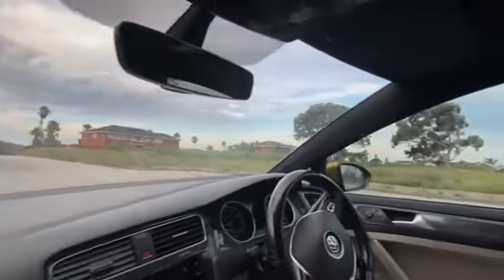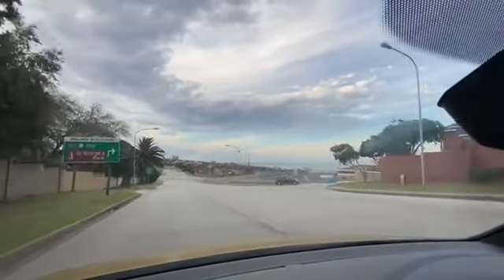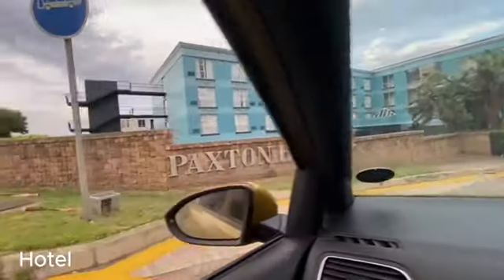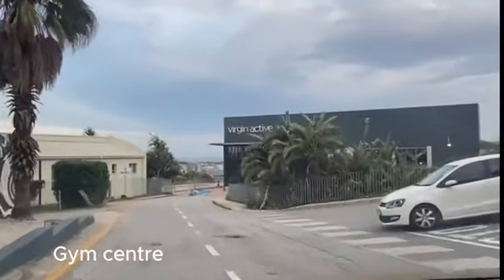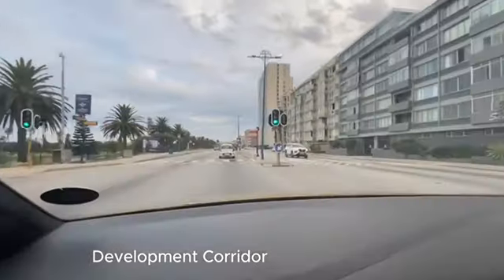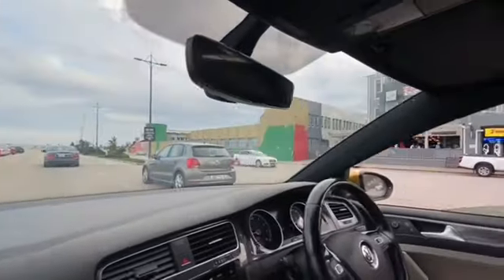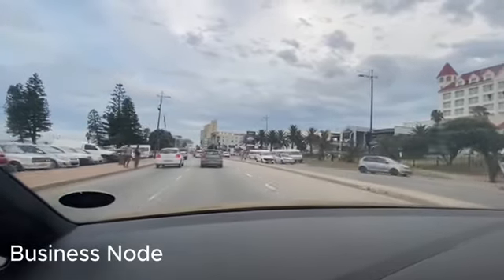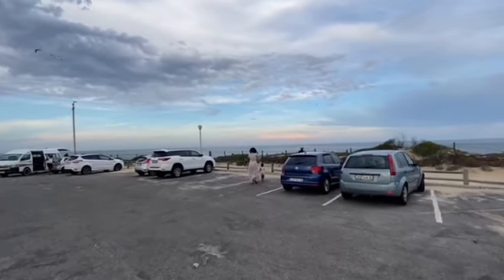VLOG| How do you spot a good location when you buy a property (Practical Tutorial) | PropertyTalk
Hi fam, Welcome to another Property Vlog. In this video I am showing you some of the most important features when you spot a good location for property investment. This video is practical example of the things I consider when I invest. I hope you enjoy it!

Link is below: